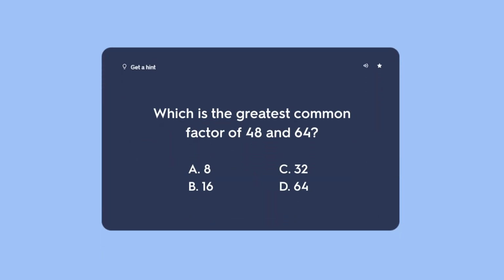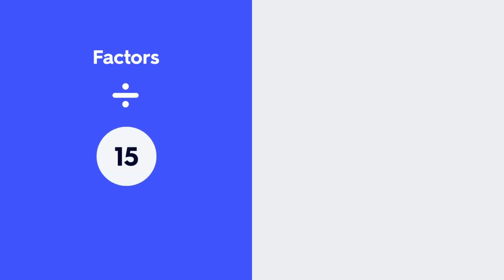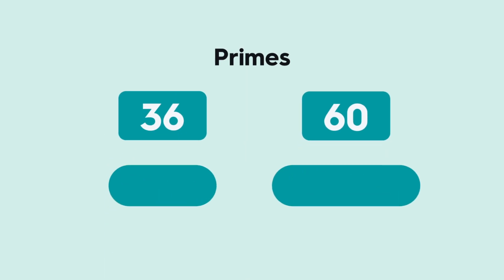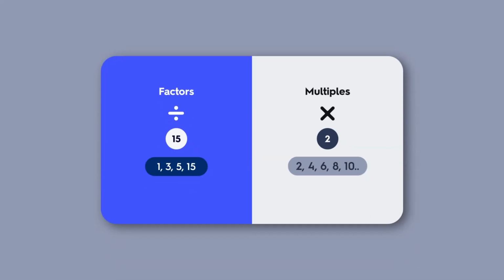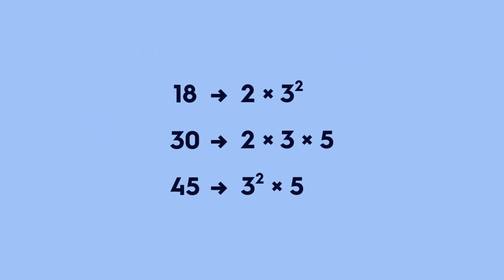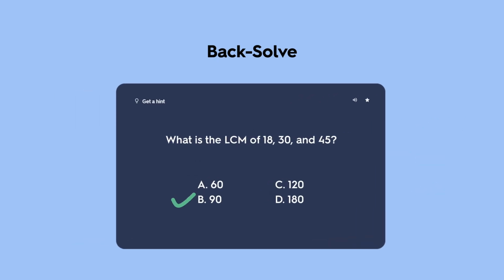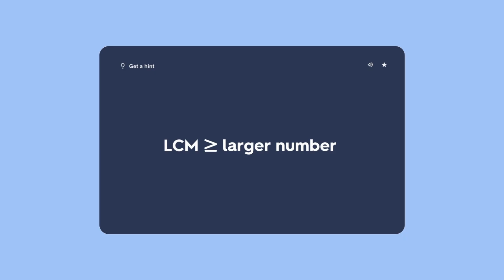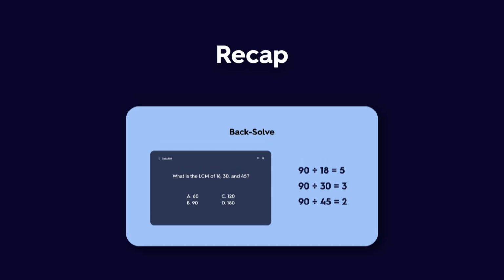ACT Math: Factors, Multiples, GCF and LCM Explained | ACT Prep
Confused by factors, multiples, GCF, or LCM on ACT Math? Master these concepts faster with targeted practice test and study guide here:

This video explains how the ACT tests factors and multiples—and how to find the greatest common factor (GCF) and least common multiple (LCM) using fast, reliable strategies. You’ll learn how to break numbers into primes, eliminate impossible answers, and move efficiently through number property questions on test day.

Our key takeaways:
- What factors and multiples are
- How to find all factors of a number
- How to identify multiples using number patterns
- How to find the greatest common factor (GCF)
- How to use prime factorization to find the GCF
- How to find the least common multiple (LCM)
- Using prime exponents and back-solving for LCM
- How factors and multiples work with variables

Great for ACT Math prep, number properties review, and students who want faster strategies for GCF and LCM problems on test day.